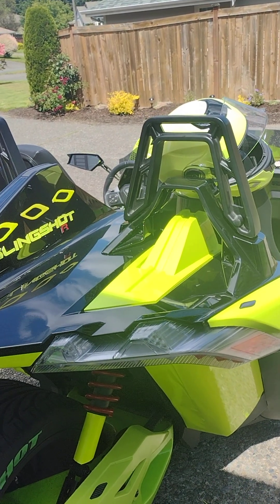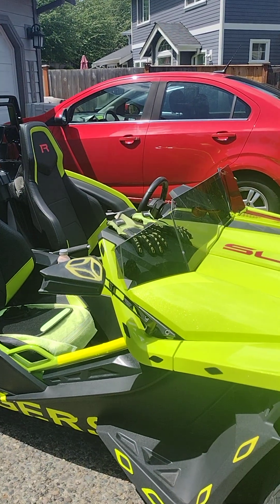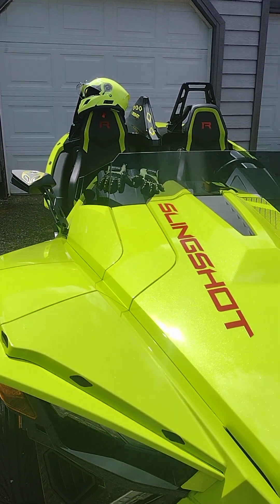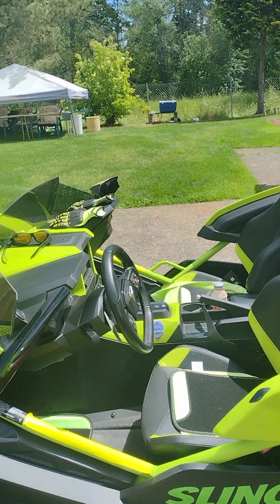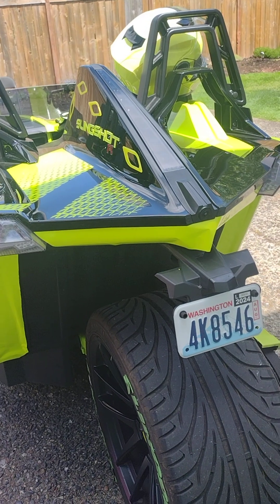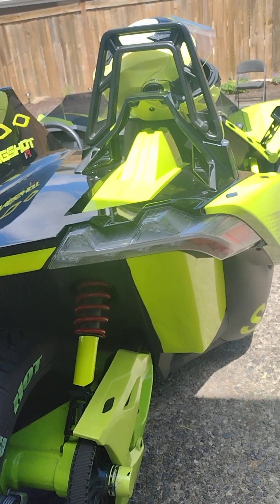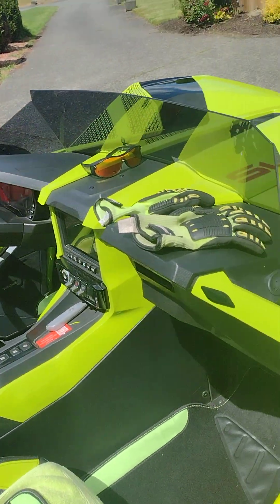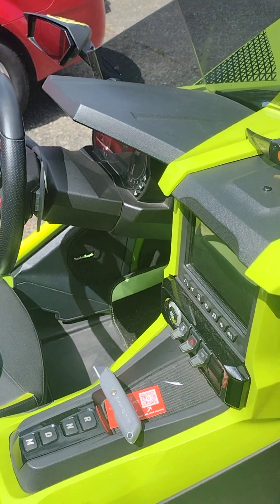Being a Slingshoter AKA SLlNGER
About ownership of a Polaris motorcycle Slingshot